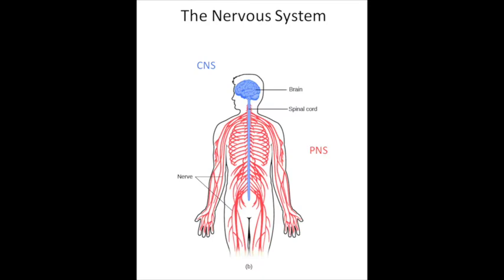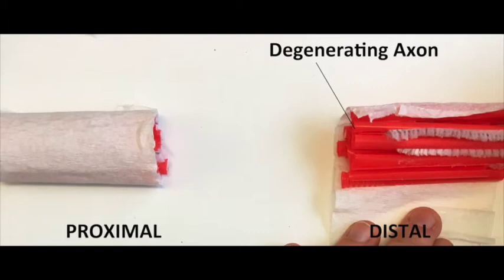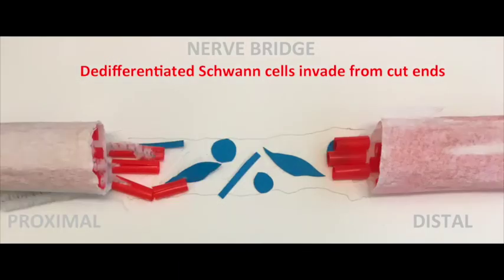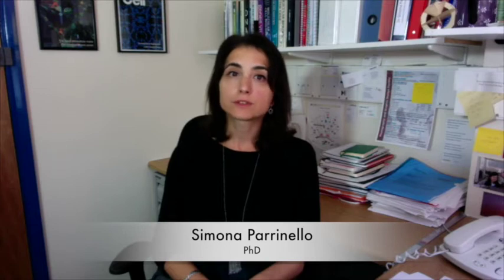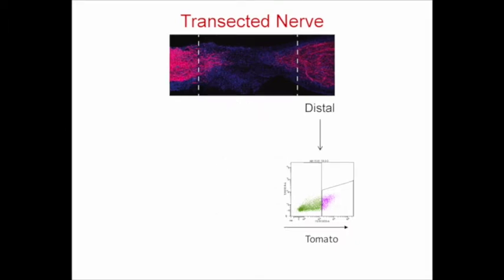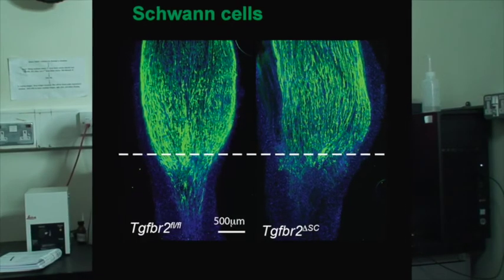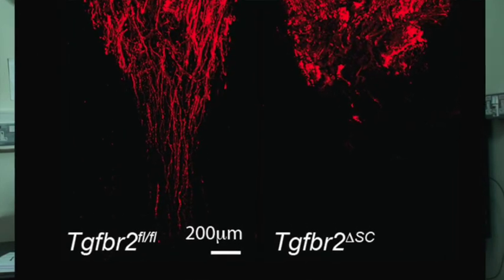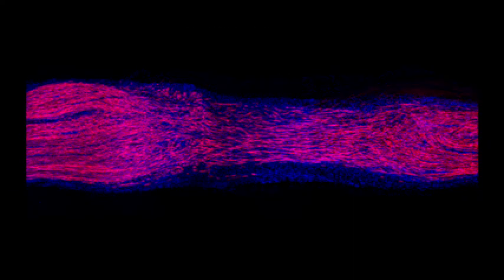TGFβ Reprograms Schwann Cells in the Nerve Bridge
Schwann cells dedifferentiate to a progenitor-like state following nerve injury. Clements et al. found that dedifferentiation is further modulated by the microenvironment. Within the bridge, TGFβ reprograms Schwann cells to invasive mesenchymal cells and cross-talks with Eph signalling to drive nerve repair.